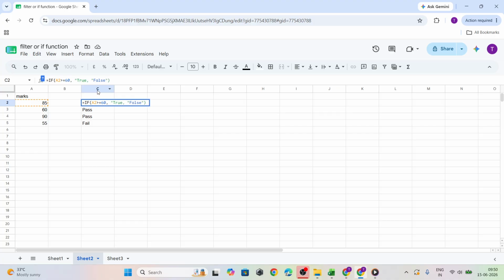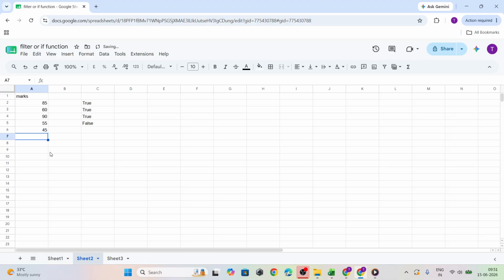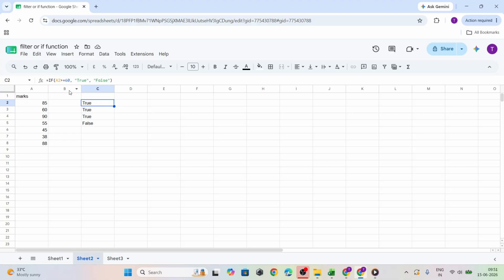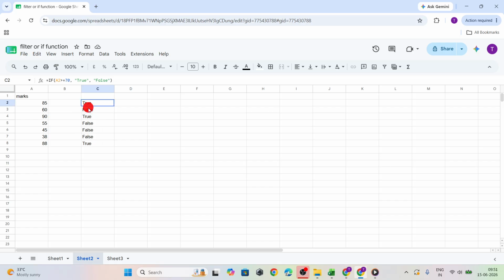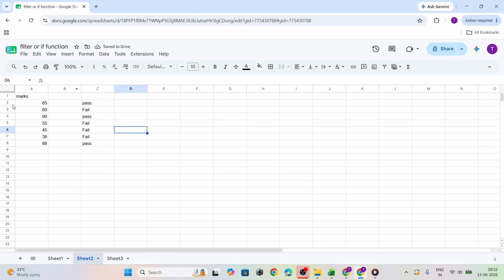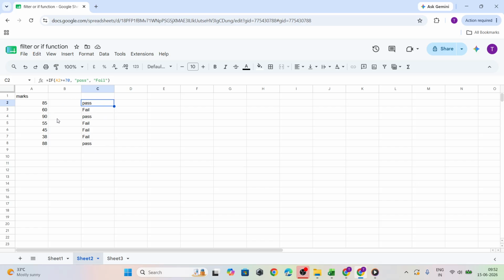Google Sheets: How To Use The If Function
Learn how to use the IF function in Google Sheets with this easy-to-follow tutorial. This video explains Google Sheets formulas and logical expressions to help you master data automation.